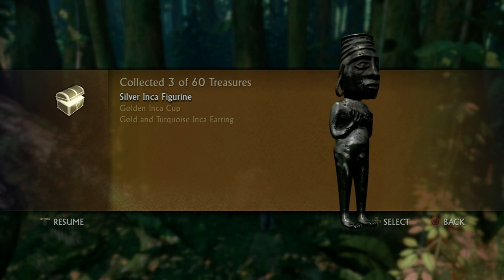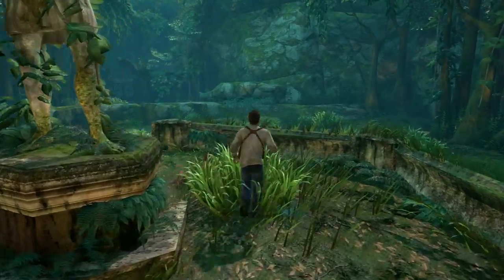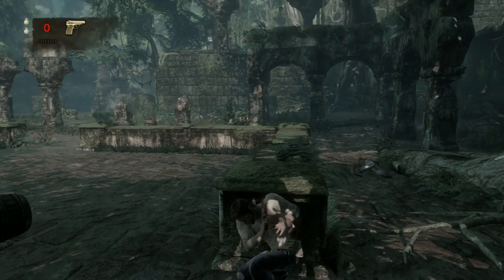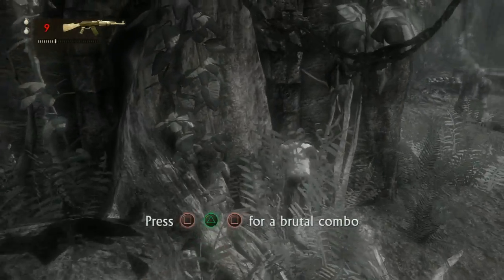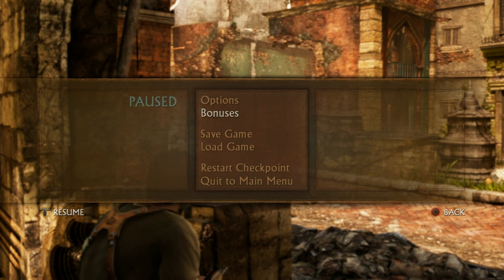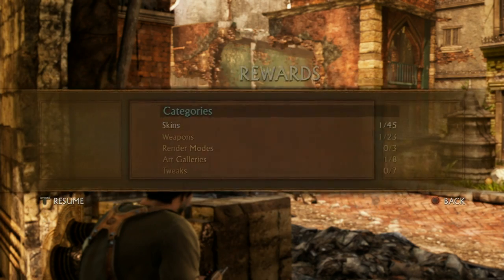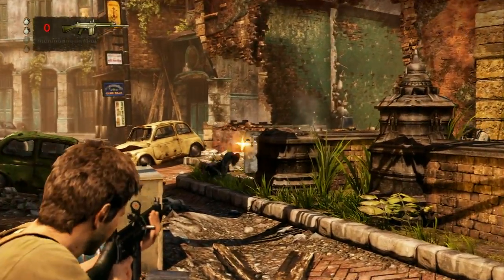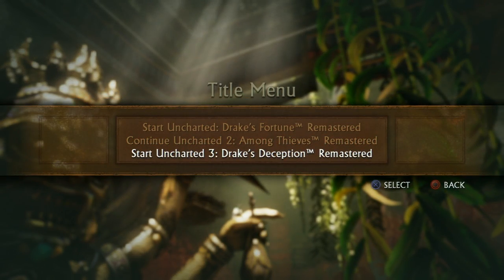Uncharted: The Nathan Drake Collection: Giant Bomb Quick Look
You'd think, after three games, some of those charts would have been filled out.